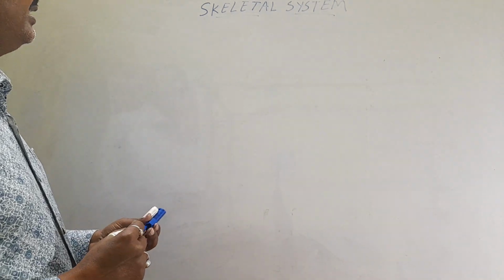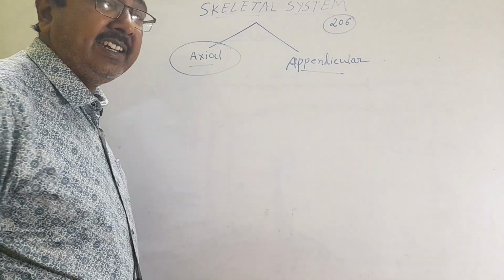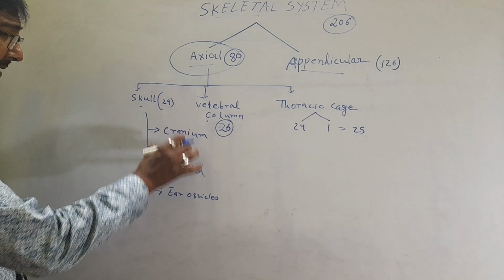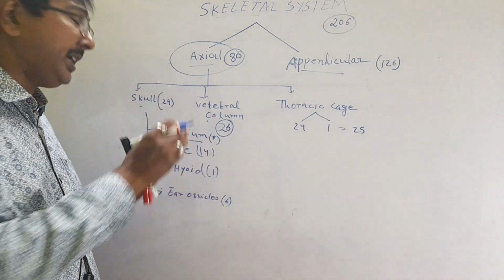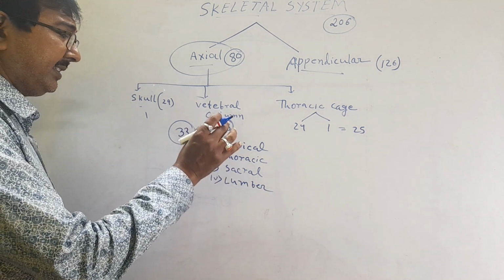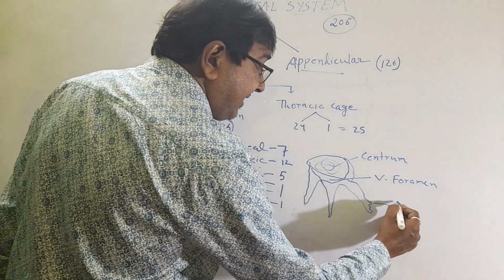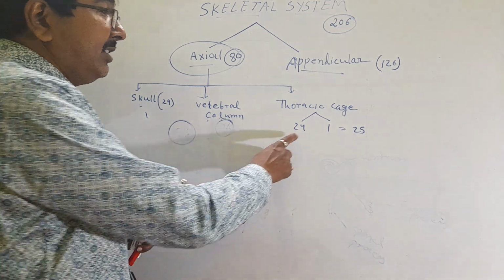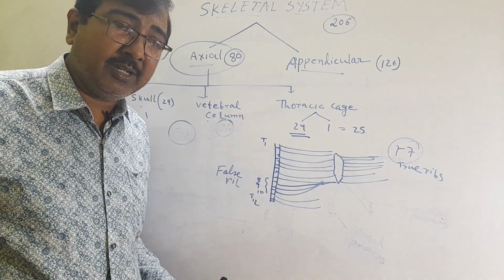SKELETAL SYSTEM (axial skeleton) advanced level by Tuhin sir